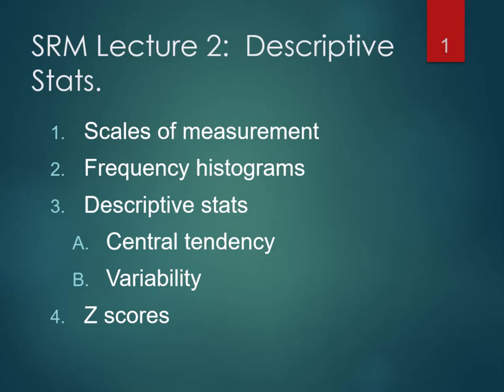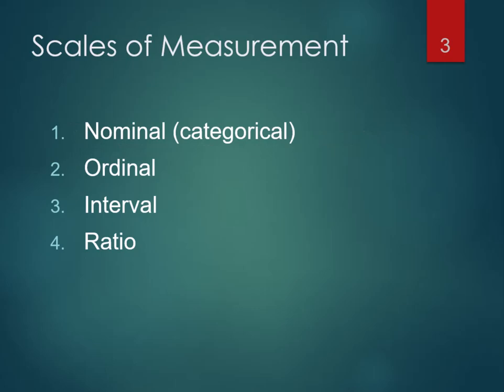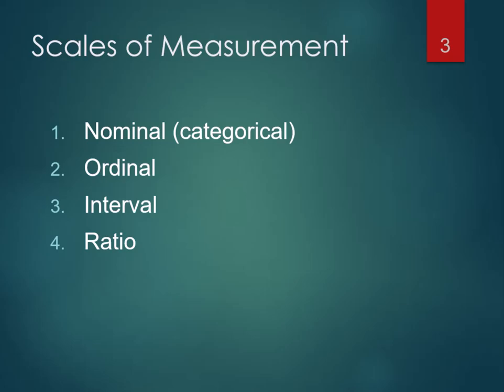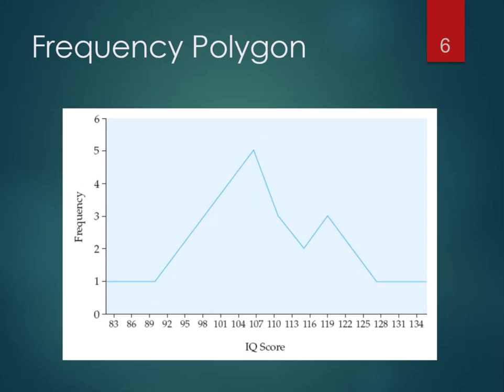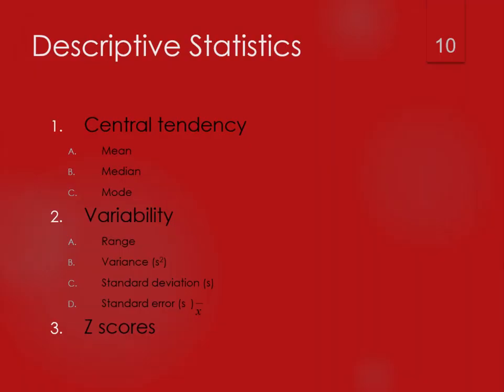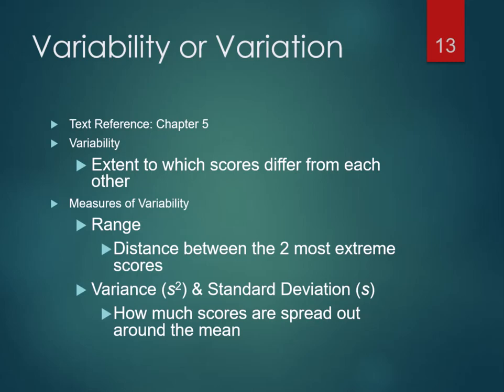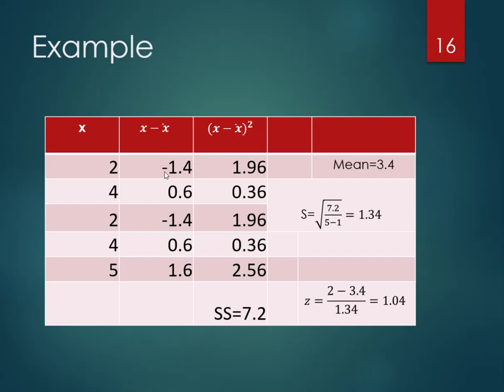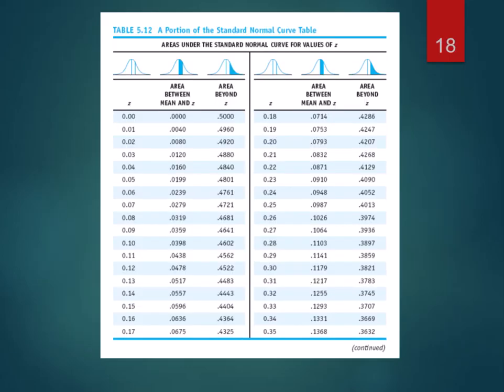Descriptives and SD, var and Z score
How to calculate z score, var, sd. In addition talks about distrubtuions and scales of measurement.